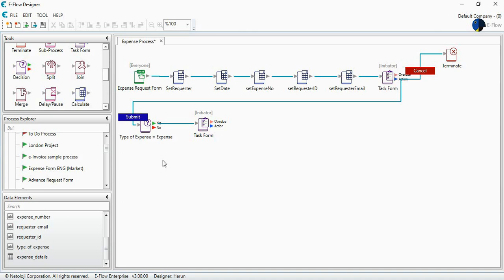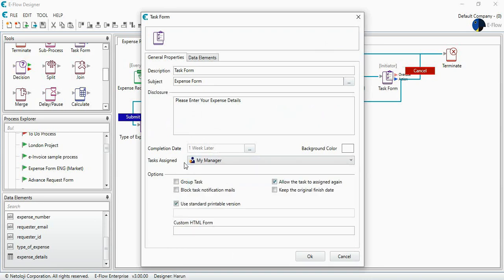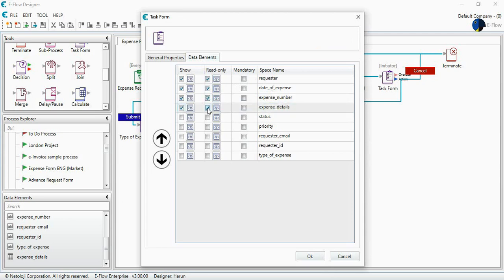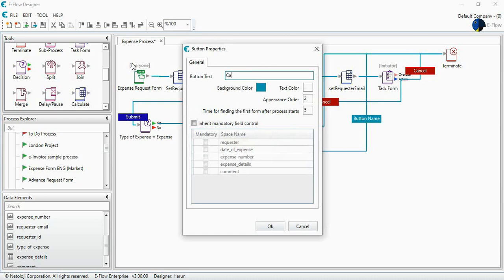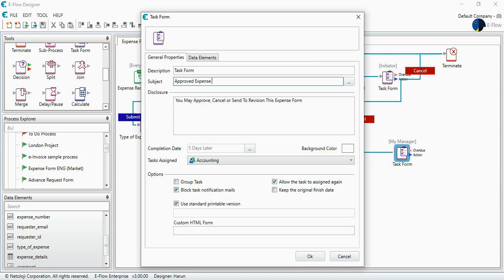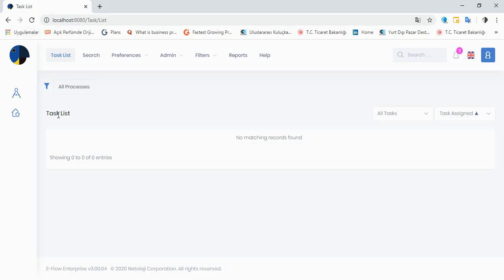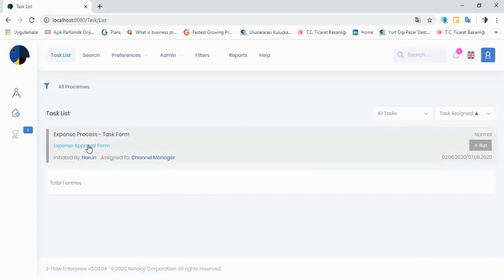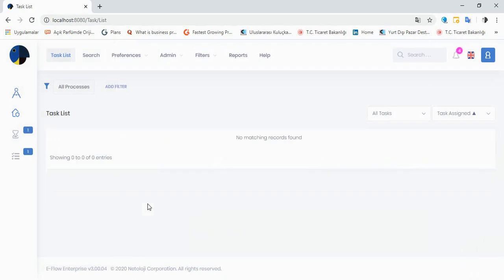How to set up "Expense Approval Form" while designing Expense Process in E-Flow